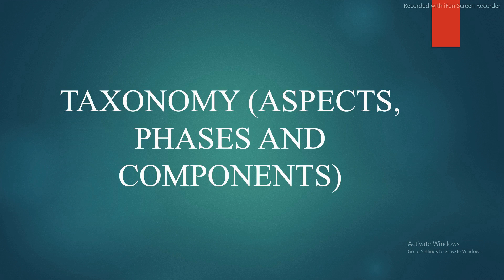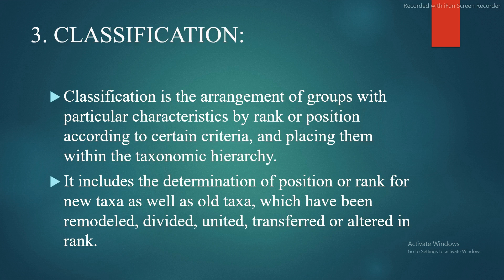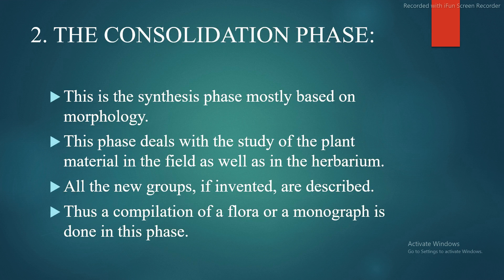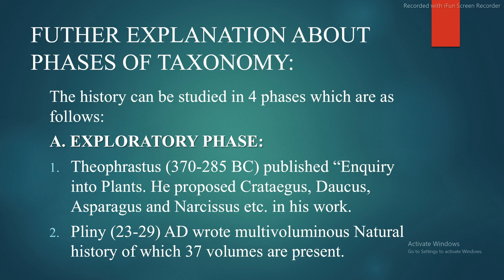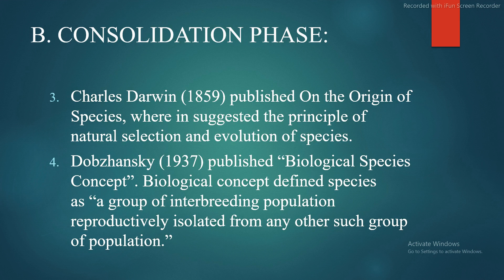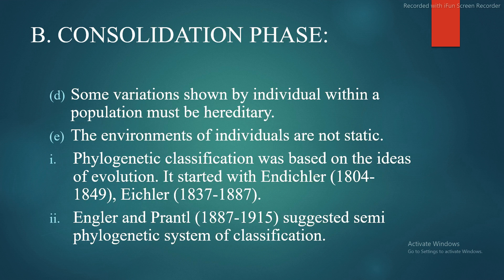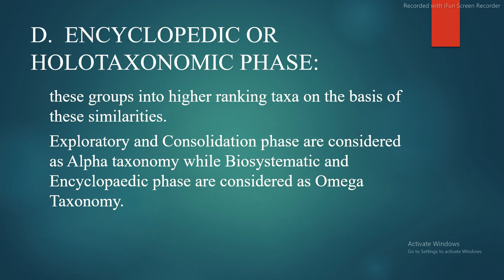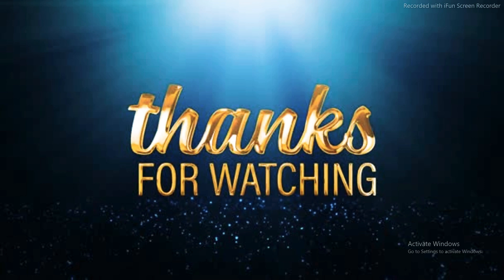Taxonomy (aspects, phases and components)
Hi guys! I hope you all are doing well. In this channel you can easily find the information about plants and their diversity throughout the world. My today's video is about aspects, phases and components of the taxonomy. As we know that Taxonomy is the science of naming, describing and classifying organisms and includes all plants, animals and microorganisms of the world. Using morphological, behavioural, genetic and biochemical observations, taxonomists identify, describe and arrange species into classifications, including those that are new to science.
So, I hope you will like my video and appreciate my work. Thank you so much.